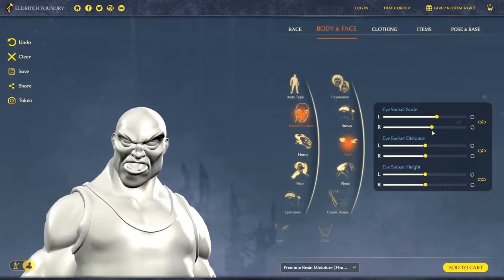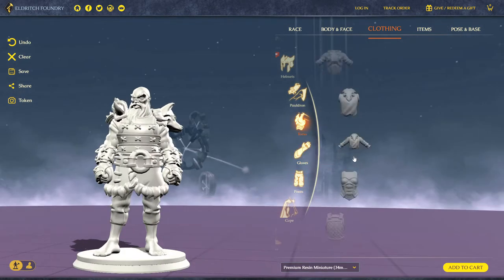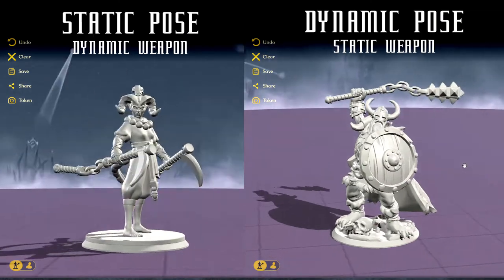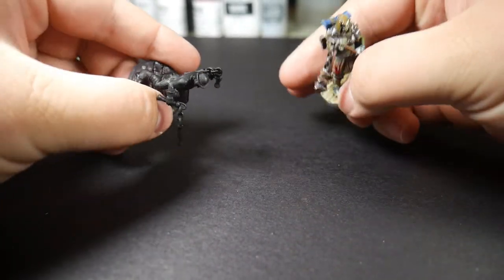Let's Look At Dynamic Chained Weapons on Eldritch Foundry!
Let's take a quick in-depth look at the dynamic and static chained weapons on Eldritch Foundry!

Wellforged Miniature Painting logo and banners created by:
@crystel on Twitter

Amazon links to mini painting equipment that I use (I get a small kickback at no extra cost to you!):
TROND LED Clamp Desk Lamp
YOCTOSUN Head Mount
Sta-Wet Palette
10-Piece Mini Diamond Needle File Set

Vallejo Plastic Putty
Green Stuffy Putty

Army Painter Battlefield Steppes Grass
Army Painter Swamp Tufts
P3 Mixing Medium

Vallejo Black Primer
Master Airbrush 13 Piece Cleaner
Badger Patriot 105 Airbrush